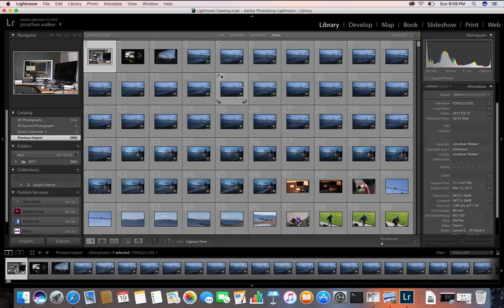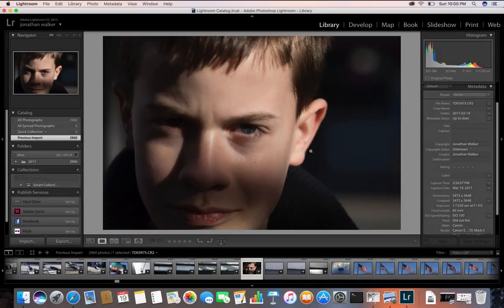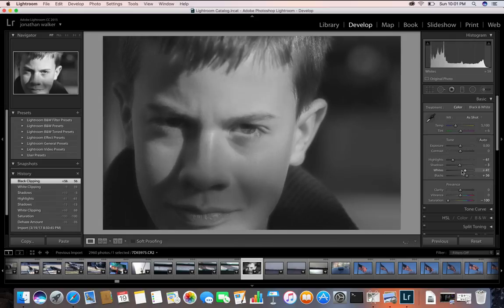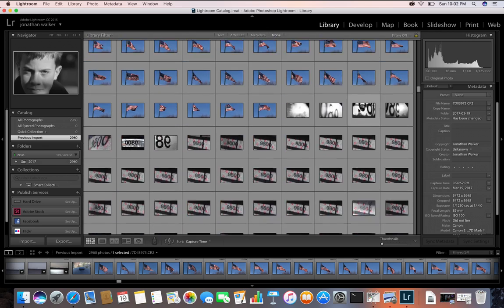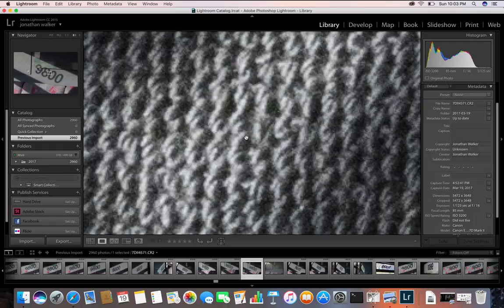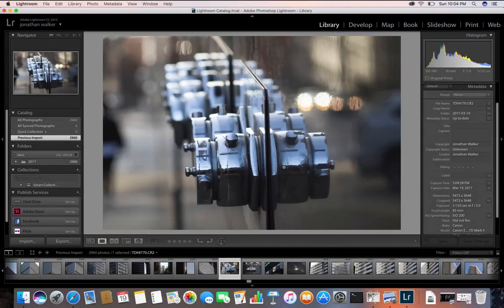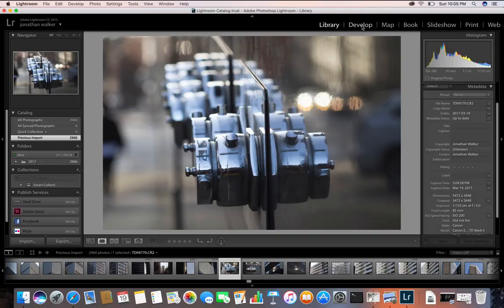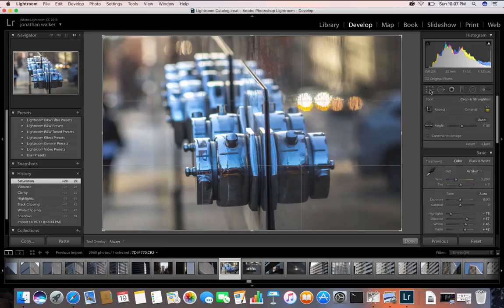z002 - Lightroom ( 3 - 19 -2017)